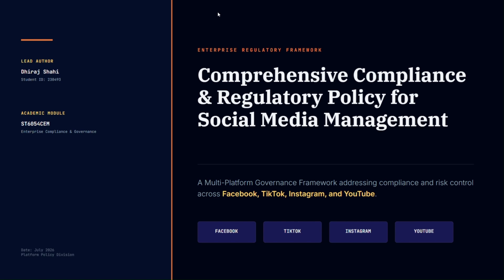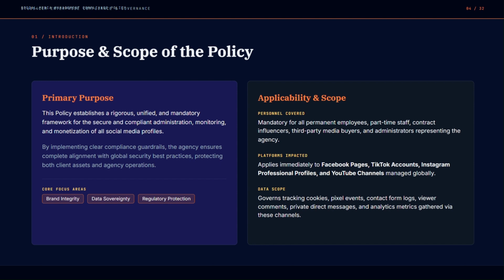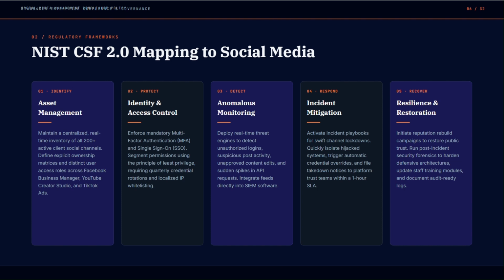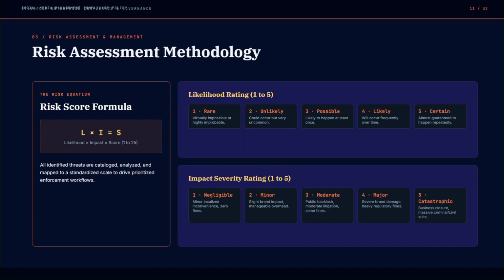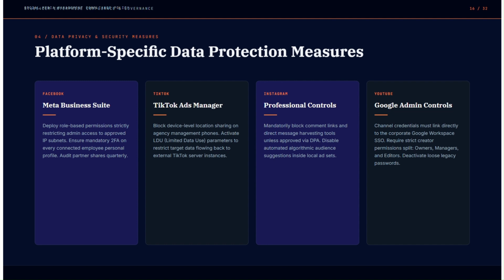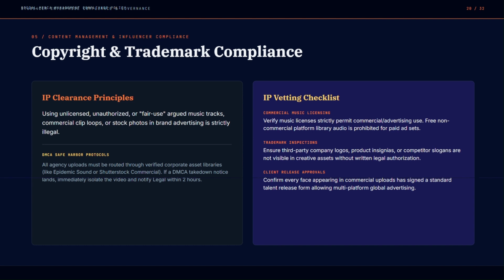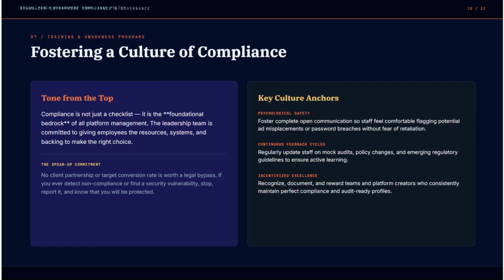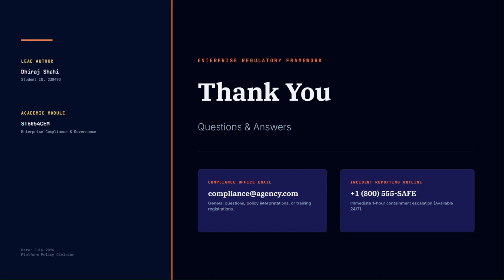Security management presentation